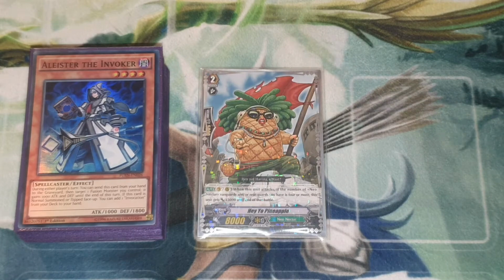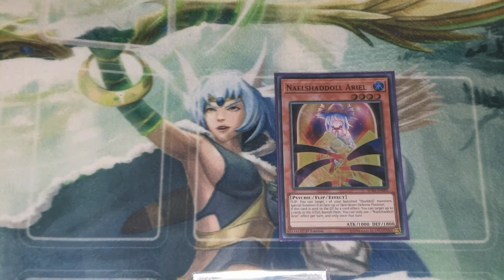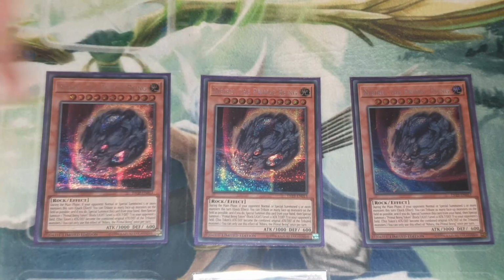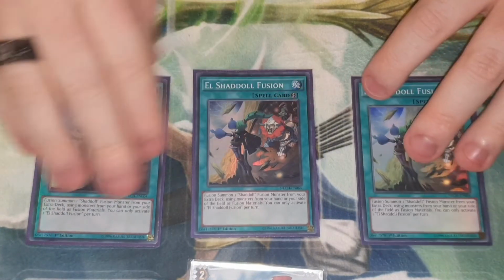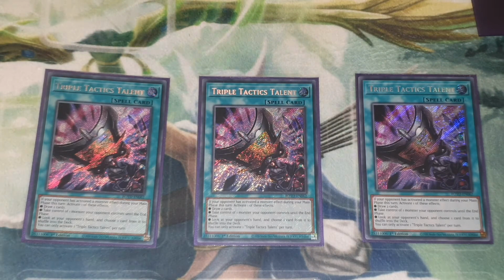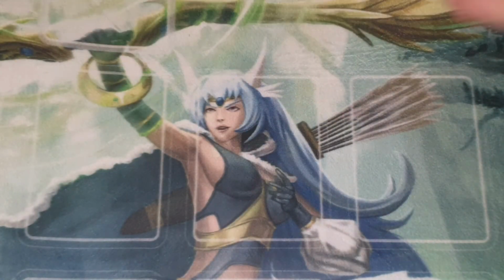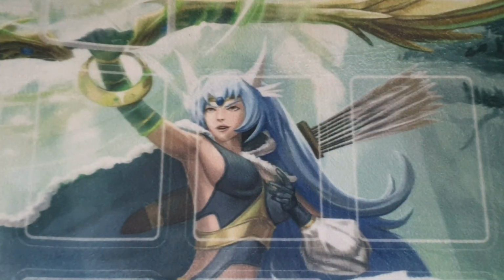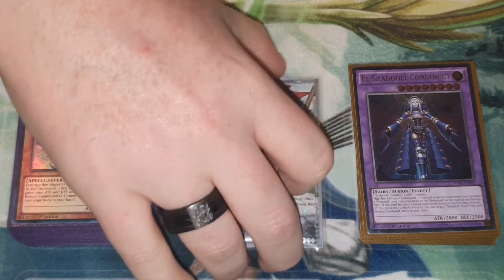Invoked Shaddoll Deck Profile - October 2020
Hey-Yo Pineapples!

Back with a new a video, Invoked Shaddoll. It's a fun deck and yes, I have said that I think pure is better. It is for me, but this is a lot more consistent.

P.s. I have responded this because of a spelling mistake haha